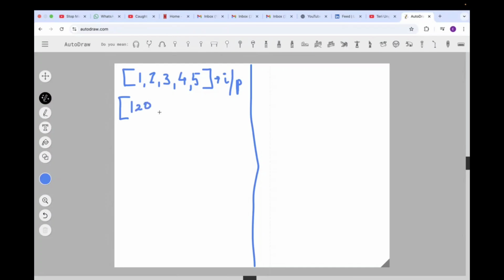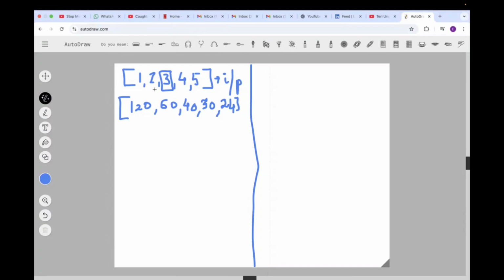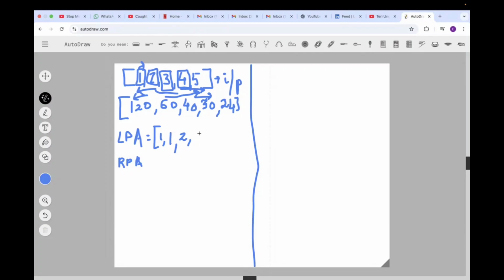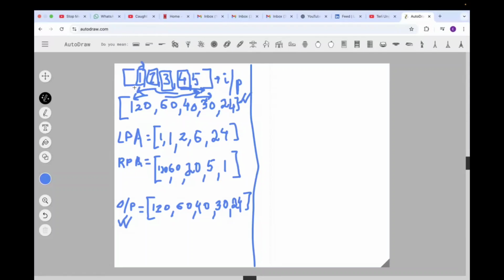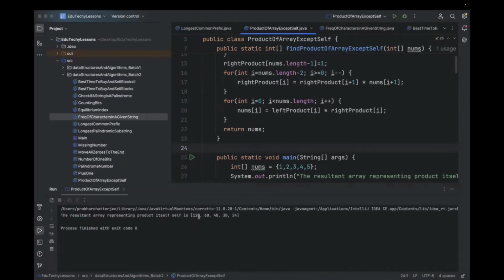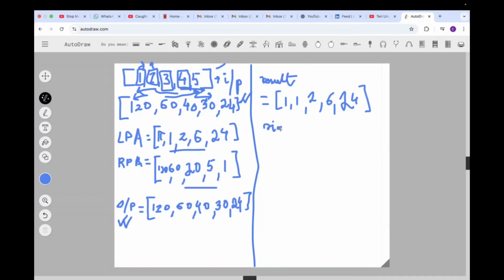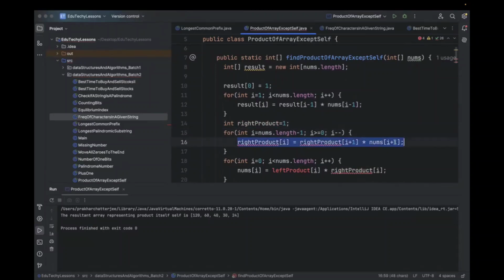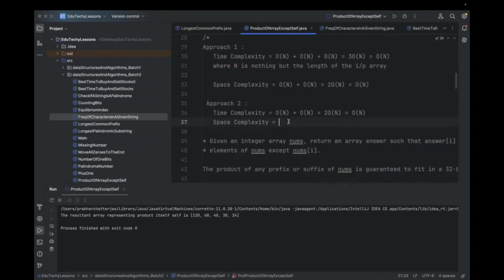Asked In Google and Microsoft - Product of Array Except Self - Stop Using Division ❌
Most people try to solve this problem using division — and that’s exactly why they fail interviews.

In this video, I explain the Product of Array Except Self problem using the optimised O(n) approach, without division and without unnecessary extra space.

00:00 - Introduction To The Problem
00:55 - Brute Force Approach and what edge cases will it fail
04:34 - Understanding the better approach to handle edge cases with extra space
11:00 - Coding up the better approach step by step
17:48 - Optimising the better solution to best to make it space efficient
21:05 - Coding up the space efficient solution
25:11 - Conclusion

You’ll learn:

❌ Why the division approach breaks (especially with zeros)

✅ The interviewer-approved prefix & suffix technique

⚡ How to solve it efficiently in linear time

🧠 How to explain this solution clearly during interviews

This problem is commonly asked in:

Coding interviews

DSA rounds

If you’re preparing for software engineering interviews or strengthening your data structures & algorithms fundamentals, this explanation will save you time and confusion.

📌 Watch till the end to understand the edge cases interviewers love to ask.

👉 Check out the DSA Interview Playlist for more optimized solutions and patterns.